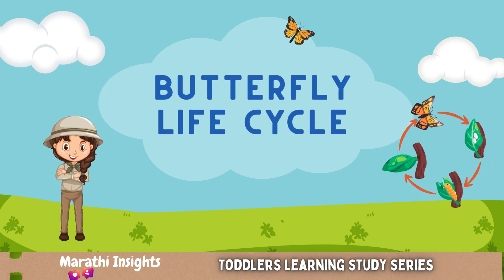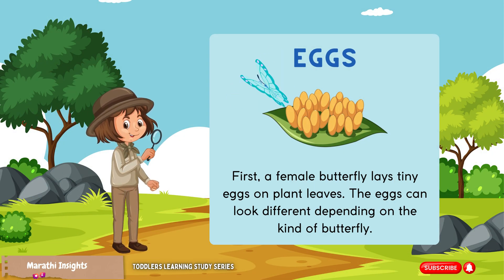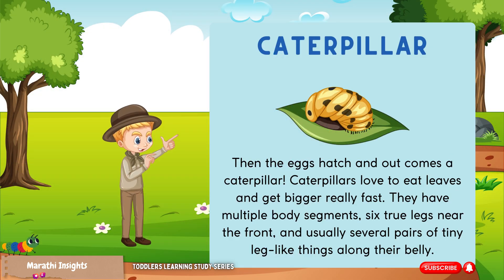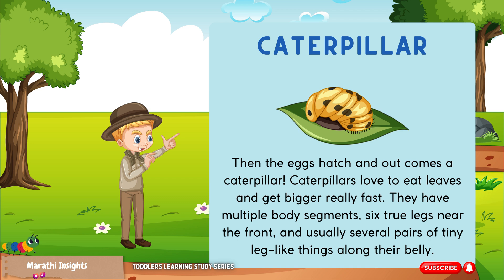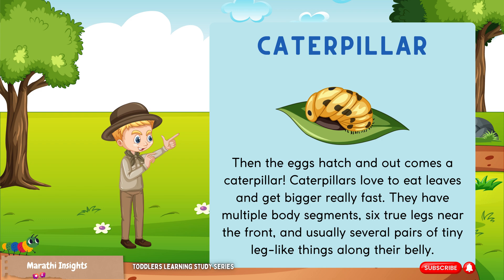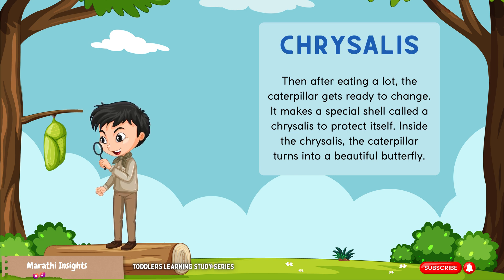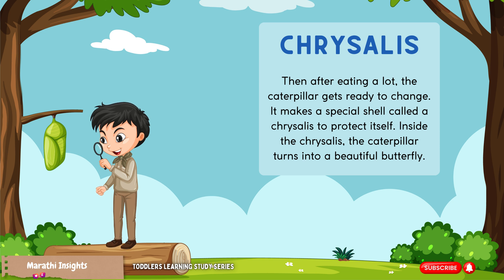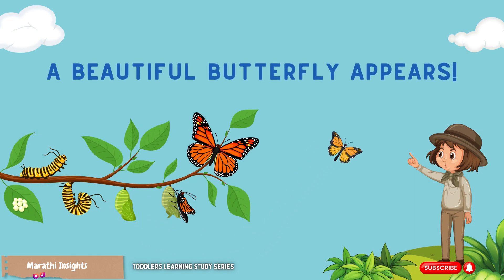The Magical Life Cycle of a Butterfly 🦋 | Fun & Educational Video for Toddlers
Hey kiddos! 🎉 Join us on a magical journey through the incredible life cycle of a butterfly! 🦋

In this fun and educational video, you’ll see:
🐣 A tiny egg on a leaf!
🐛 A hungry caterpillar munching on leaves!
🛌 A cozy chrysalis where the caterpillar takes a nap!
✨ A beautiful butterfly emerging and flying away!

🌟 Caterpillars can eat up to 27,000 times their body weight!
🌟 Butterflies taste with their feet! 👣

Watch colorful animations, enjoy cheerful music, and learn amazing facts about butterflies. This video is perfect for toddlers who love to explore and learn about nature. 🌼